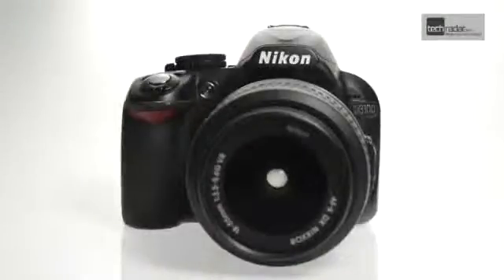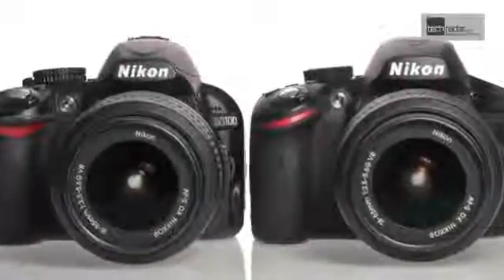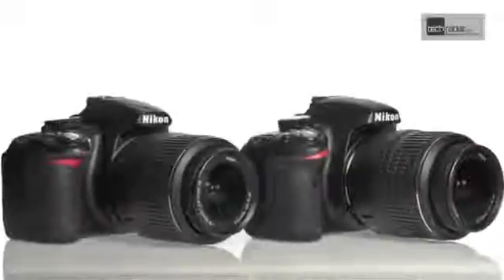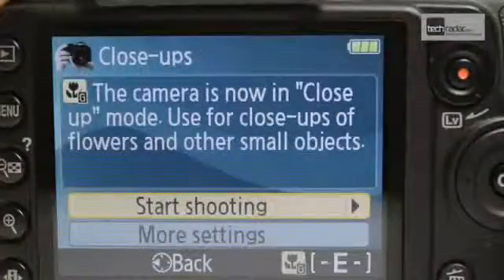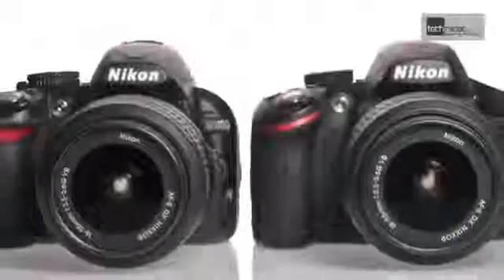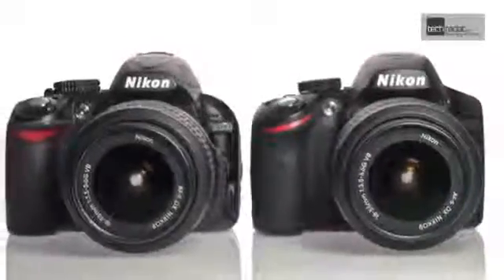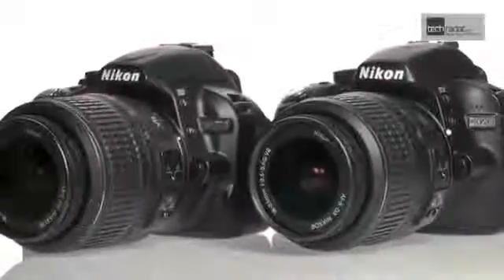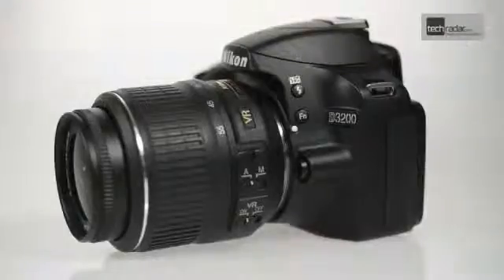Nikon D3200 vs D3100591